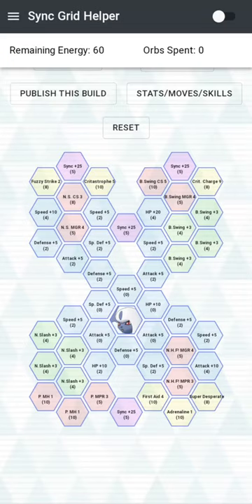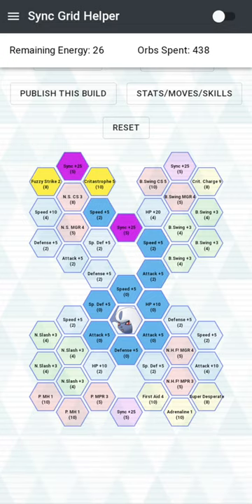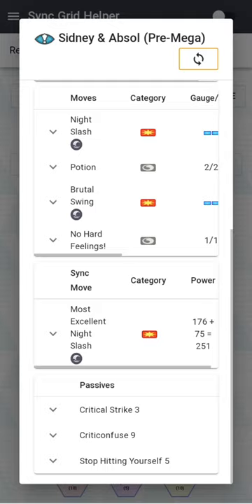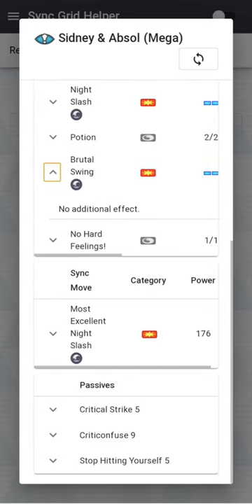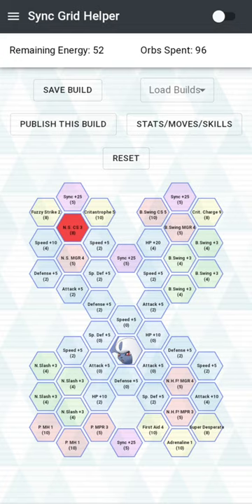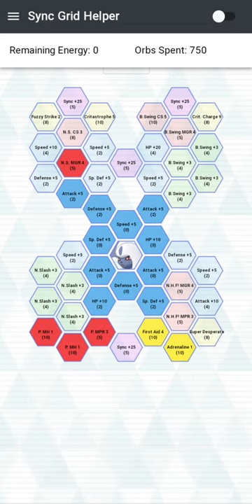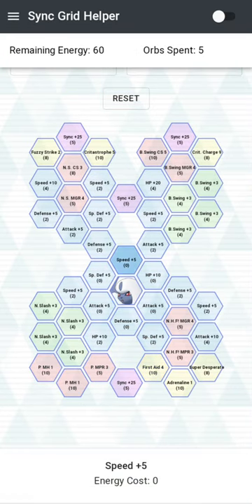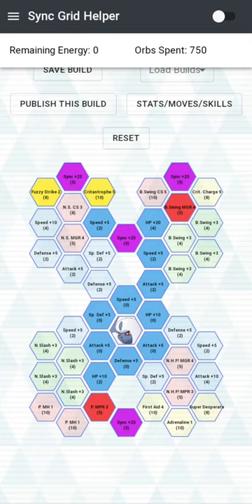Sidney And Absol Sync Grid Guide! (How To Use, Lucky Skill) | Pokemon Masters EX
Pokemon Masters EX Sidney And Absol Sync Grid Guide

Video Title: Sidney And Absol Sync Grid Guide! (How To Use, Lucky Skill) | Pokemon Masters EX

Credit: Developer(s): DeNA Publisher(s): DeNA / Nintendo / Creatures Inc. / GAME FREAK inc.

If you plan to watch my videos regularly I suggest you use a mobile device for the best viewing experience